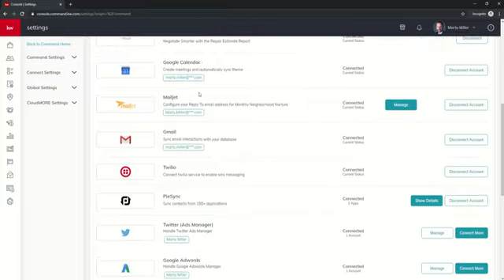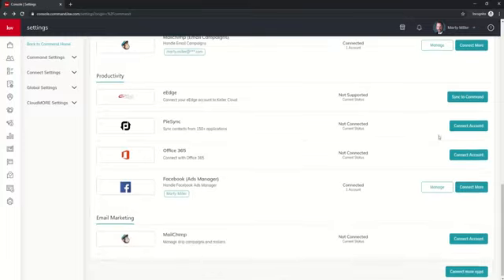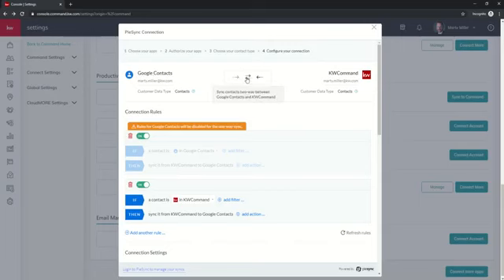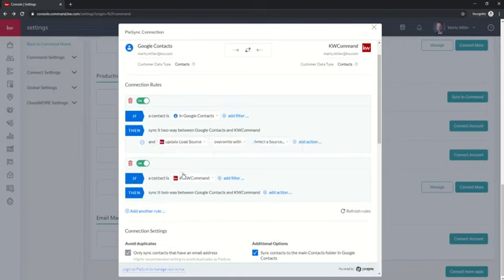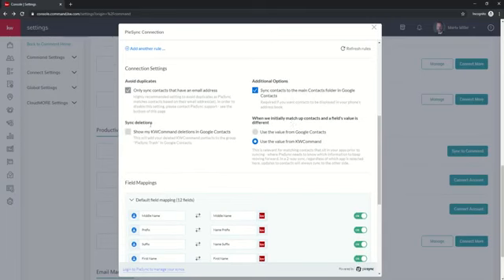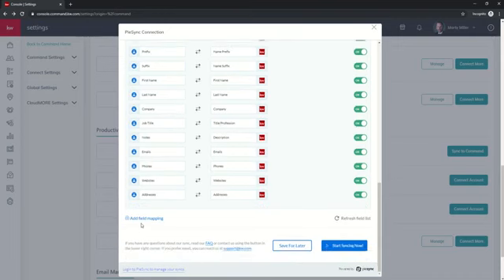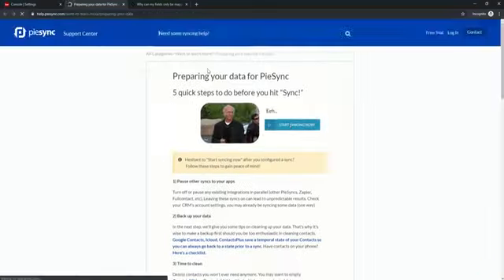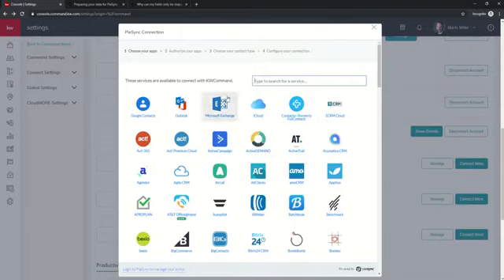kw comand: add contact piesinc